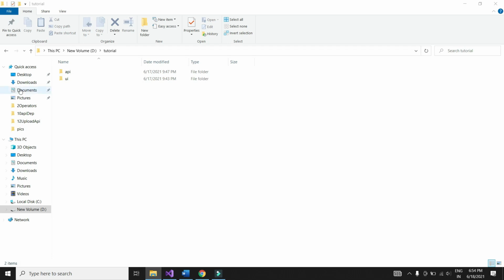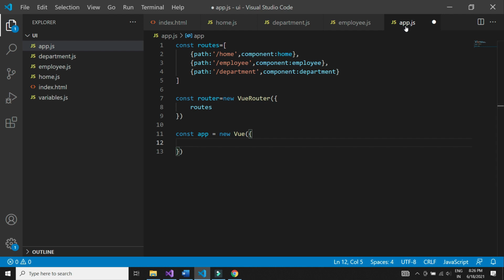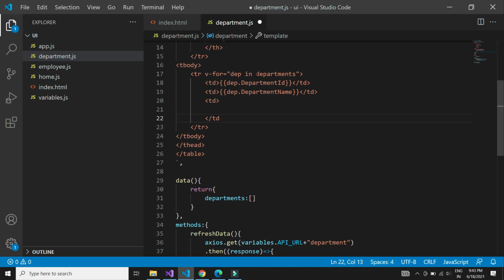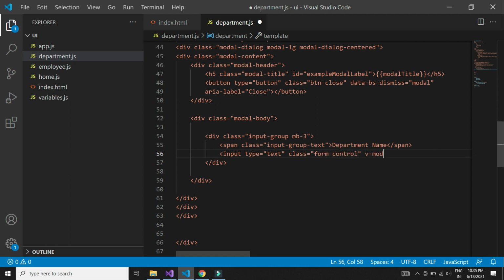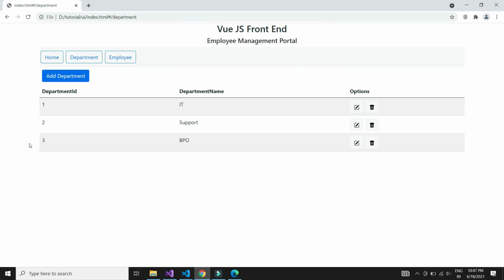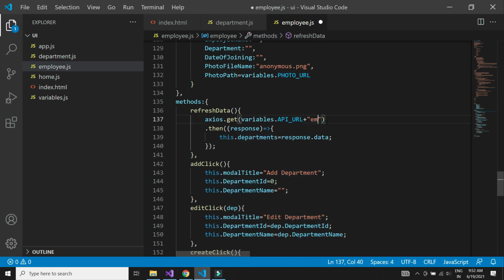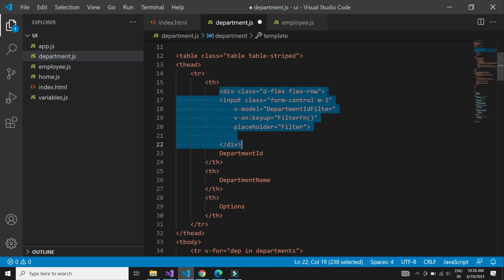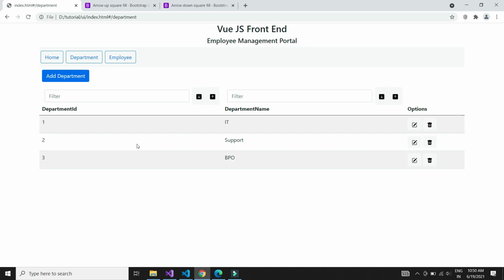VueJS CRUD App tutorial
Related Tutorials:
create a CRUD app using Vue JS.
We will consume rest APIs using axios, display data in bootstrap table, add modal pop up window with dropdowns and date pickers.